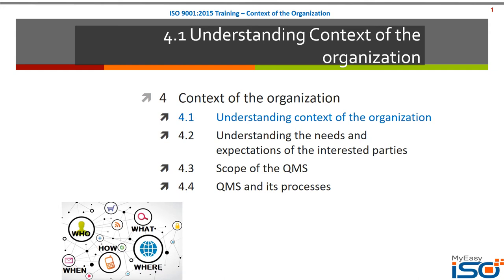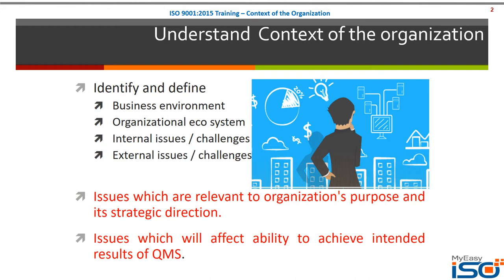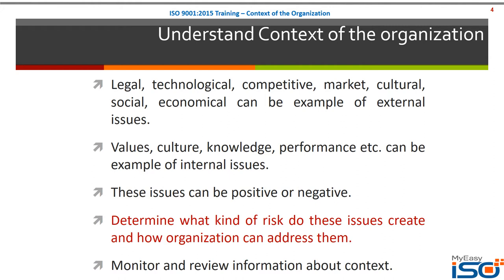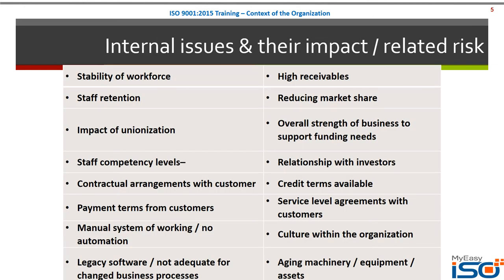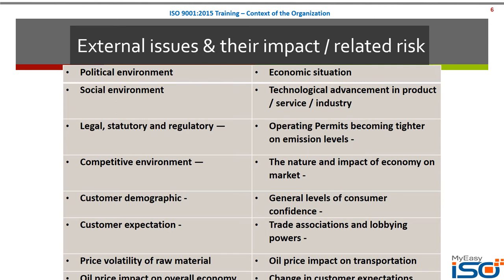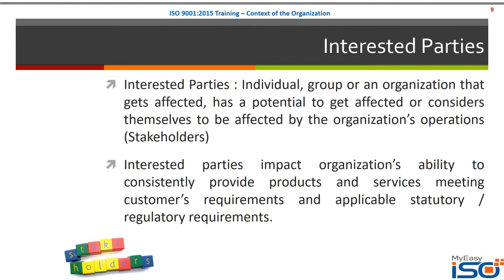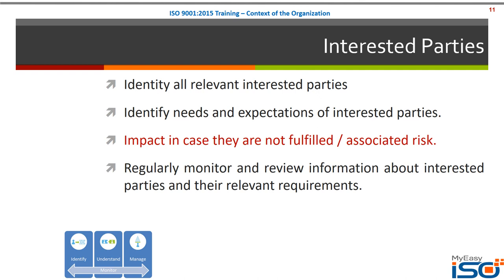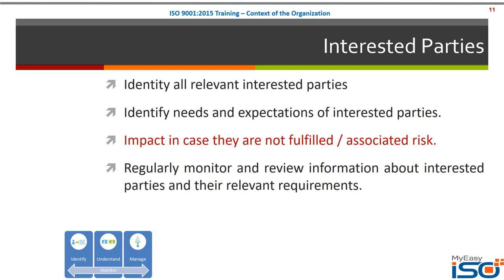Context of the organization video training presentation internal external issues interested parties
This video covers the new requirement of QMS about the context of the organization with examples in a simple & easy to understand manner. Understand the new requirements of ISO 9001:2015 QMS about the context of the organization, identification of internal issues & external issues, interested parties, their needs & expectations, impact on the business and risks related to them in this to the point and simple video training.